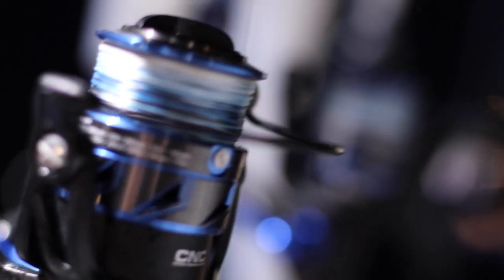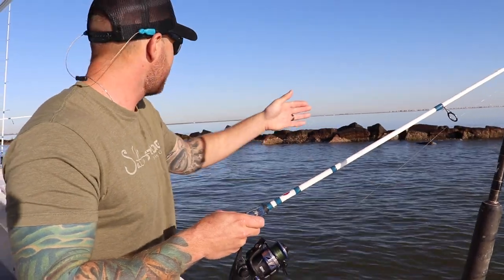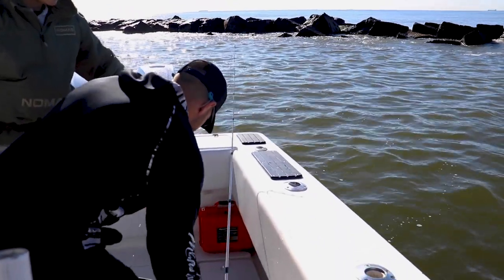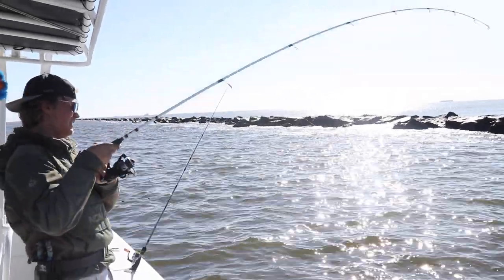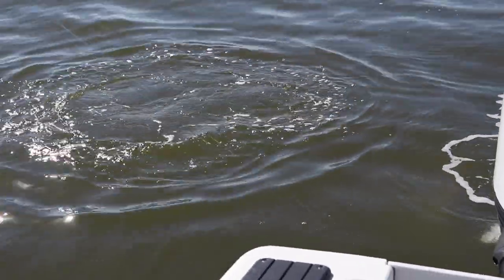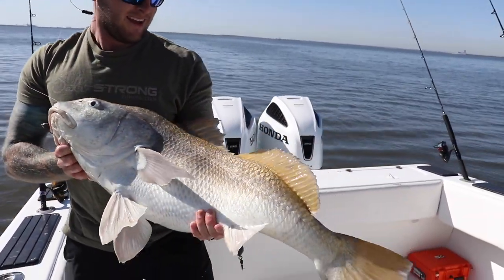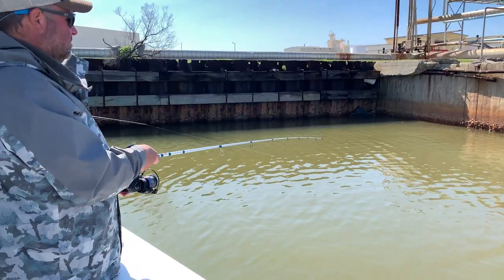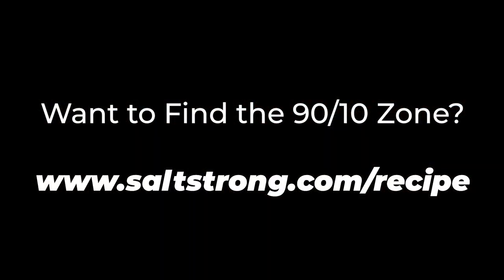LEGENDARY Day Of Fishing For MONSTERS In Galveston, Texas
We got into some EPIC bites and reeled in huge fish from the deep!

Not only is all the action below, but you’ll also get additional insight into the rigs, baits, and tactics we employed to have a successful day.

Are you struggling to catch fish in your local area?

The 90/10 Rule will help you find more feeding fish, you’ve just got to know where to start.